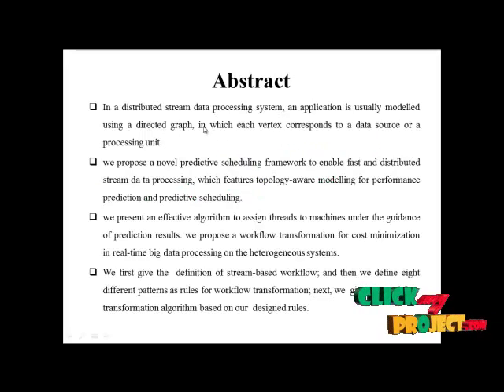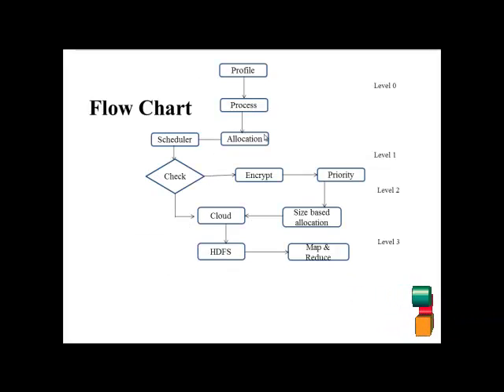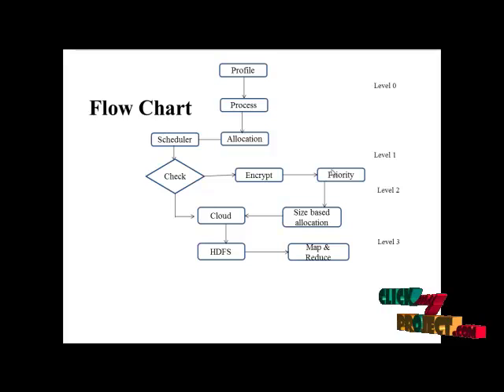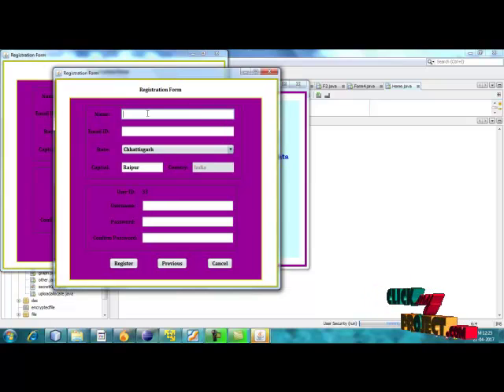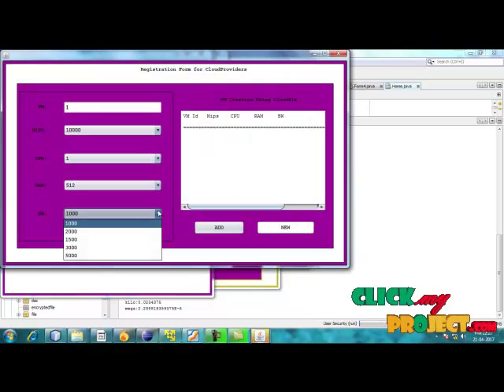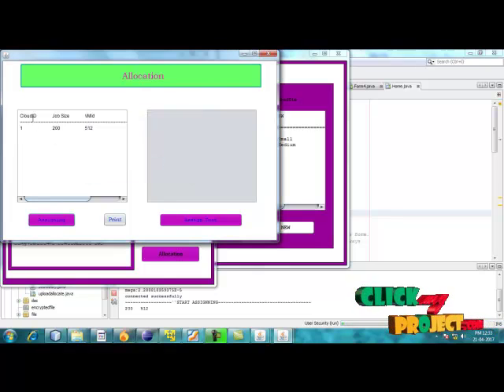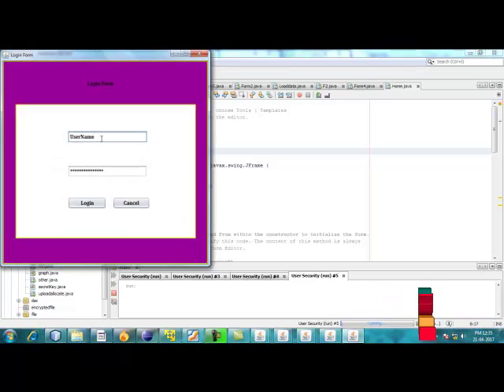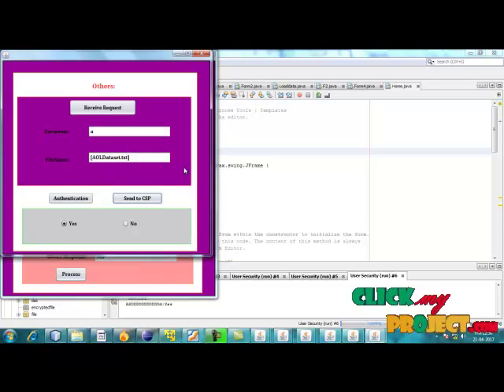Performance Modeling Predictive Scheduling Distributed Stream | Final Year Projects 2016 - 2017